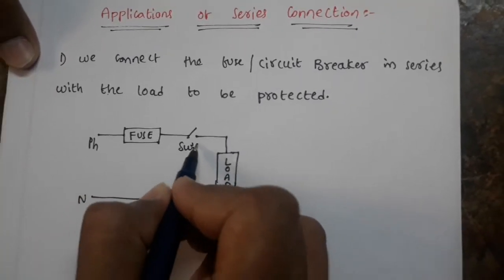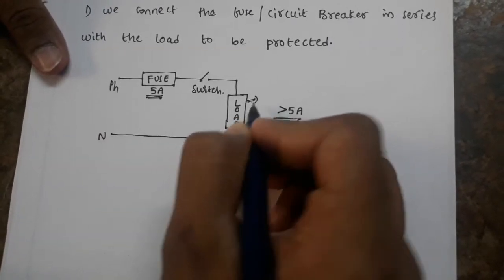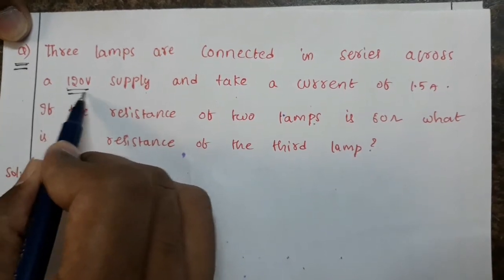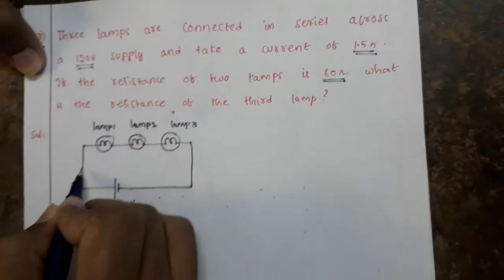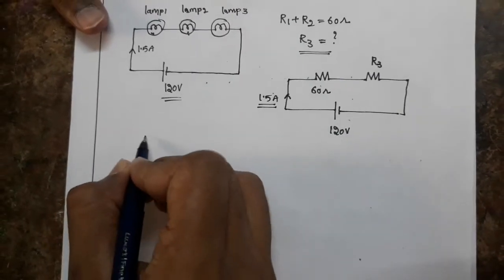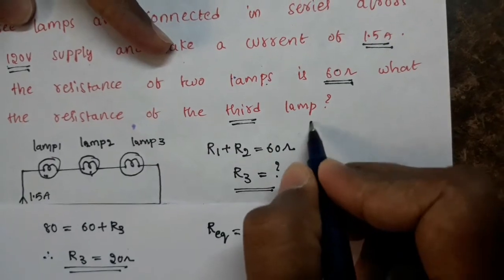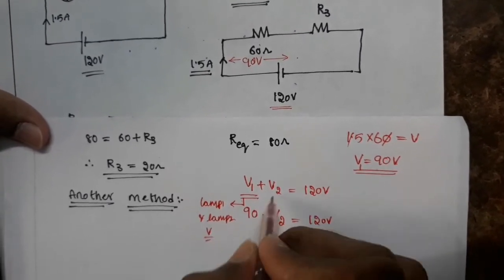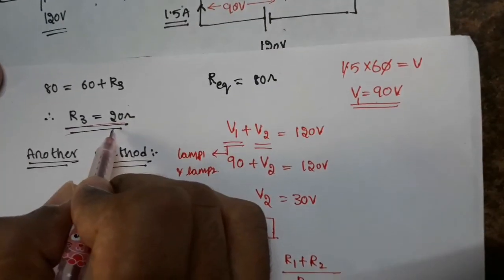SSC JE|L-18|ELECTRICAL CKTS|APPS&PBLMS ON SERIES CONNECTION|COVID|LOCKDOWN|PAYYAVULA SAIPRAKASH|ENG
Previous videos:
SSC JE|L-17|ELECTRICAL CKTS|RELATIONS IN SERIES CONNECTION OF R|COVID|LOCKDOWN|PAYYAVULA SAIPRAKASH